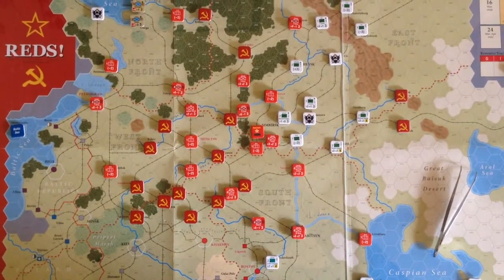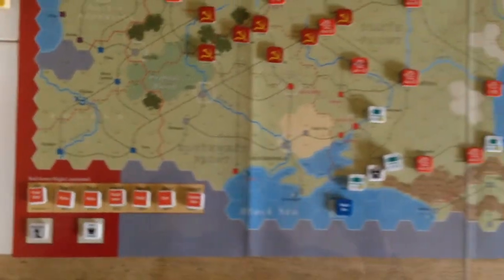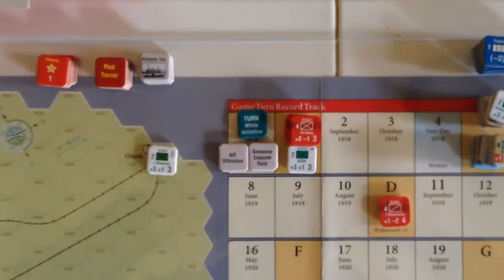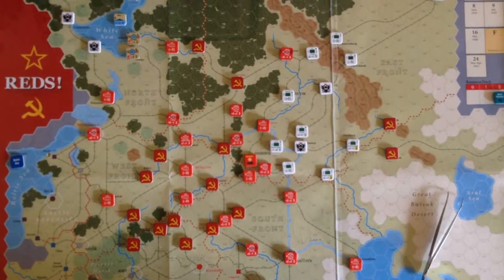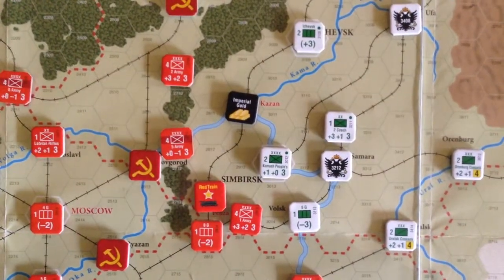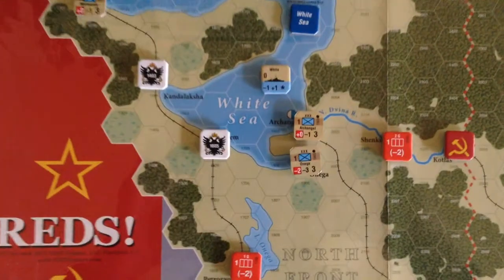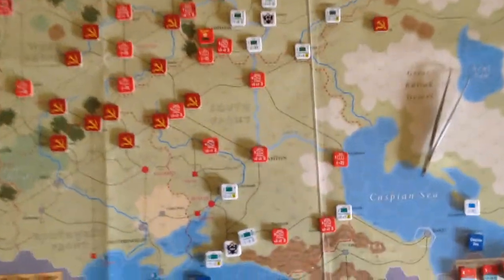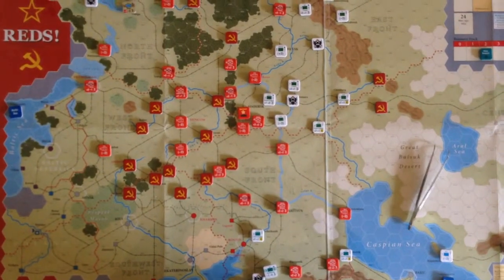Turn One - Tsar & Events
Looking at the miraculous survival of the Tsar and the first two random events for both Red and White forces at the beginning of turn one.